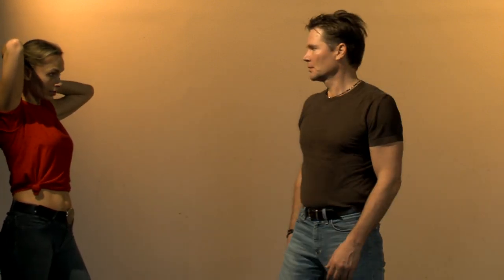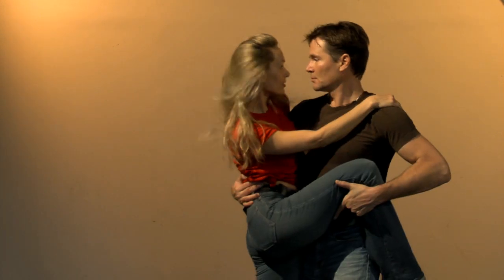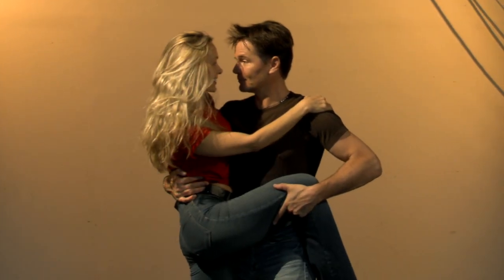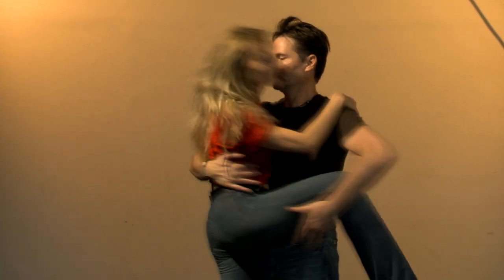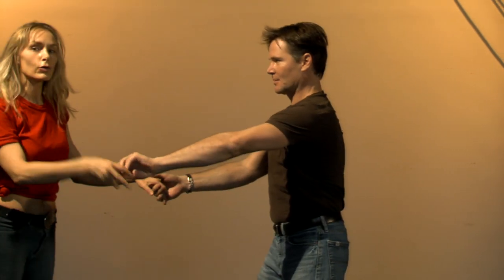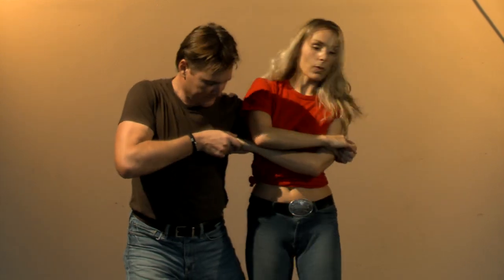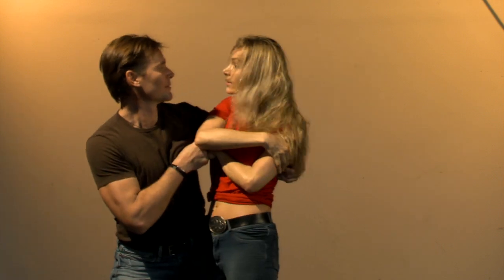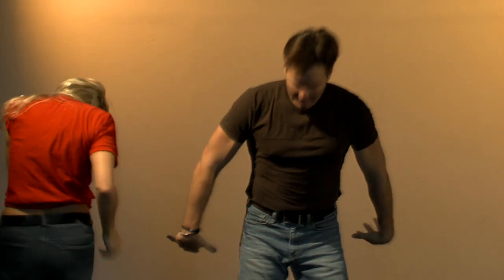Legendary choreographer David Parsons and Marianne Hettinger Mango Tango Movie Rehearsal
Legendary choreographer David Parsons and Marianne Hettinger develop choreography on the spot for her movie "Mango Tango", a quirky Samba. David Parsons played the role of the Mountain Spirit. Director of Photography: Michele Civelli.